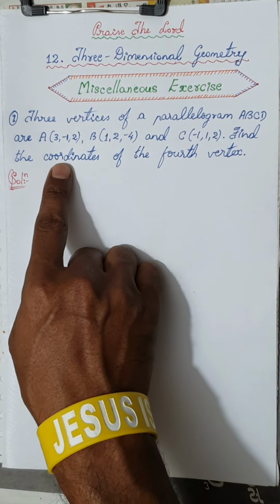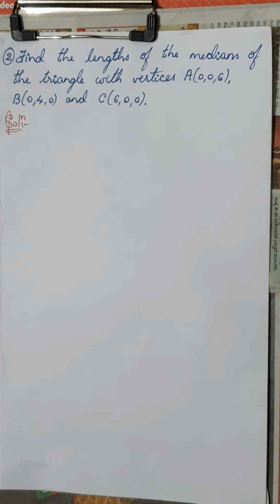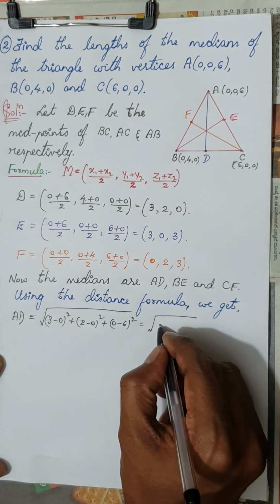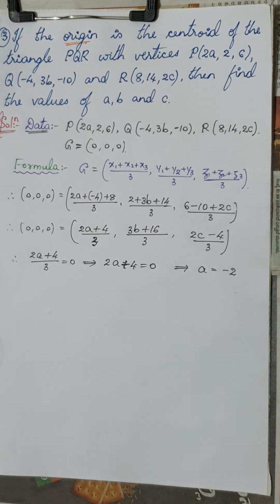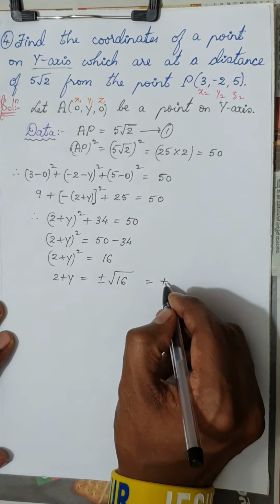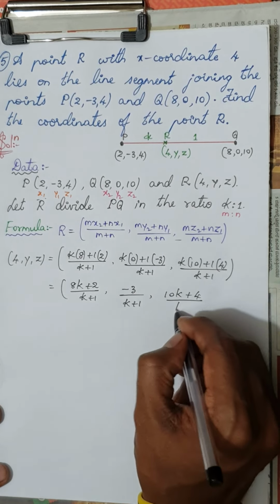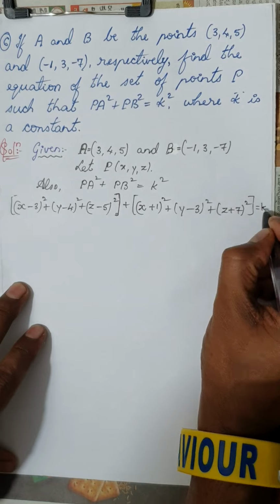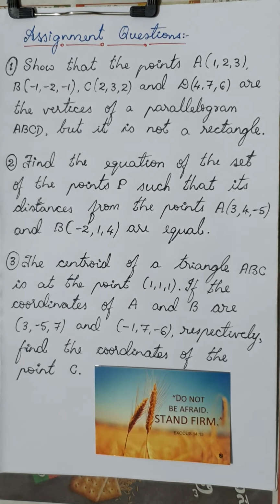Class -11 MATH :: 12. 3-D GEOMETRY :: MISCELLANEOUS EXERCISE SOLVED :: LOKESH. R 😊💐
MISCELLANEOUS EXERCISE Completely Solved.. 😊💐